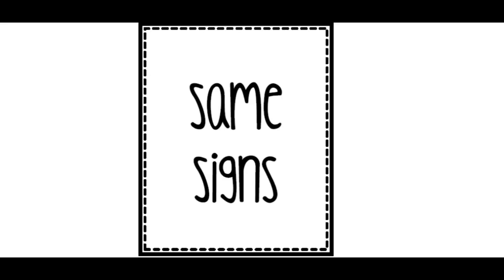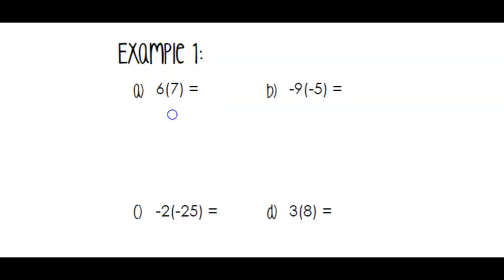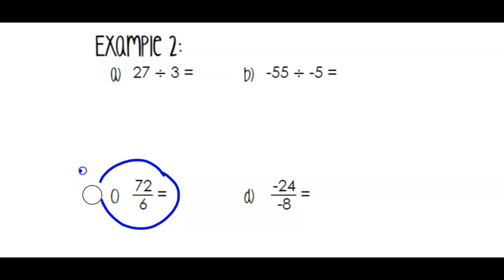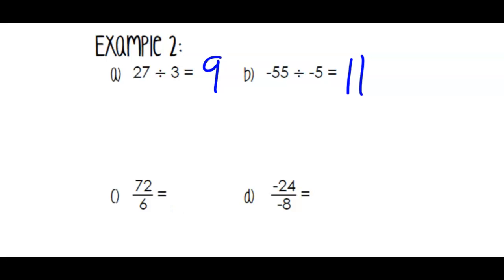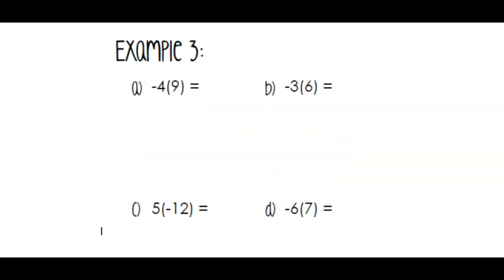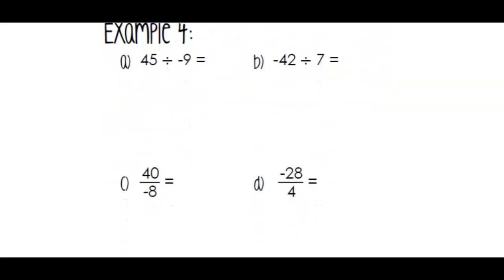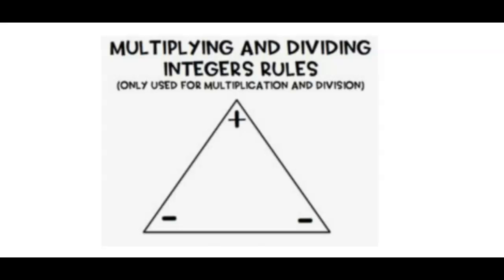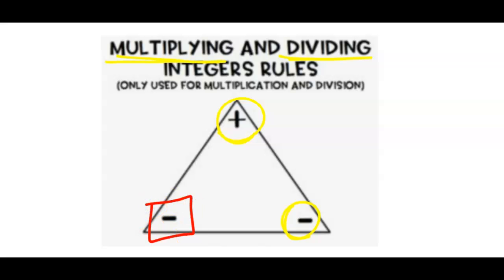Multiplying & Dividing Integers